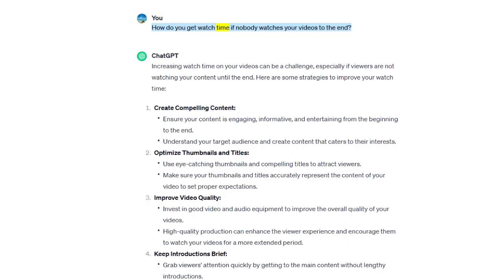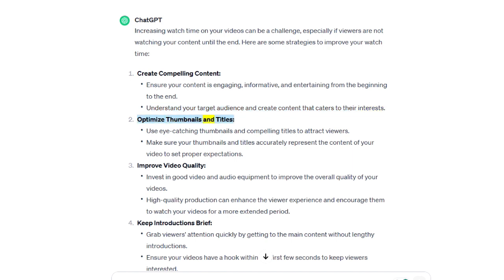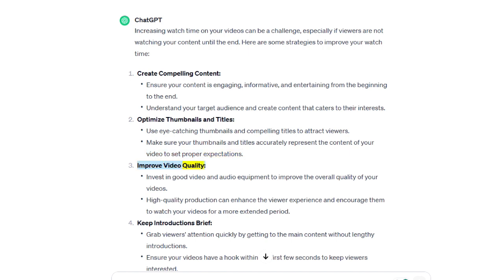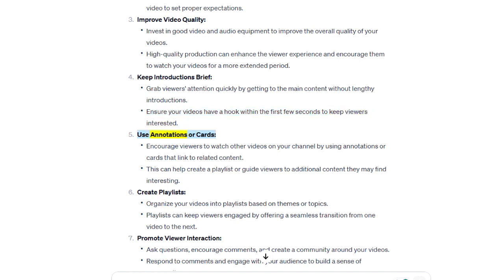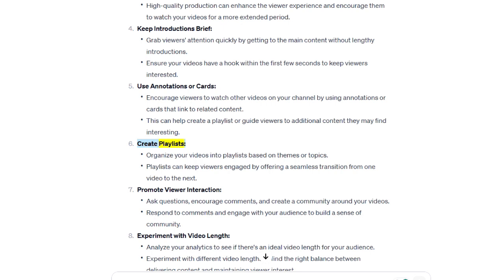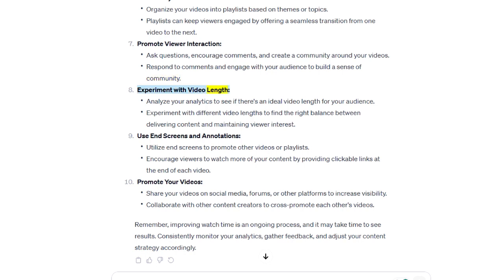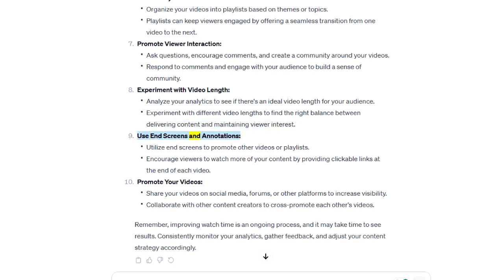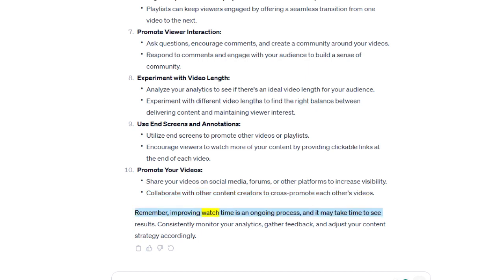How do you get watch time if nobody watches your videos to the end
In this video, it explains how to get watch time and views.